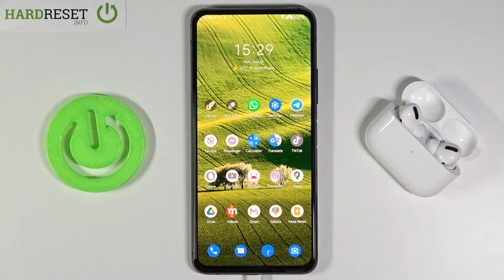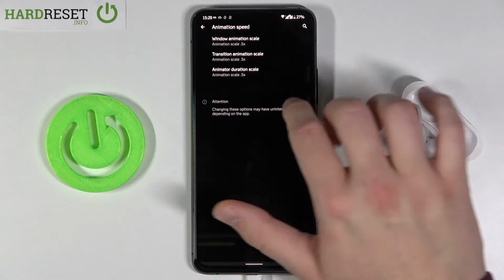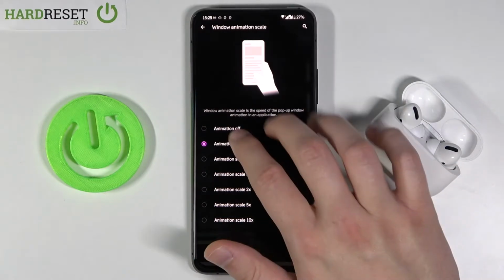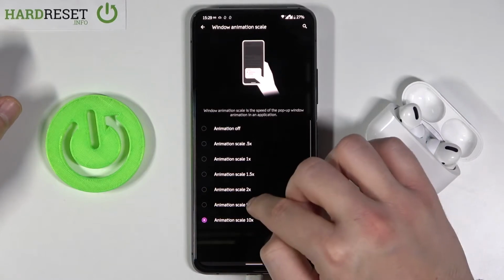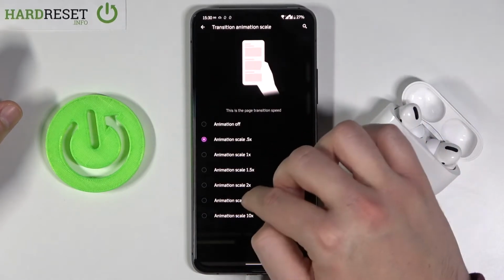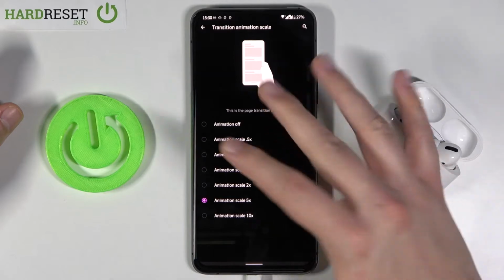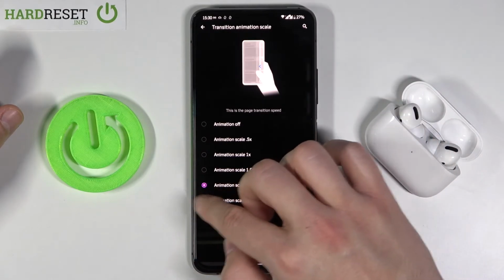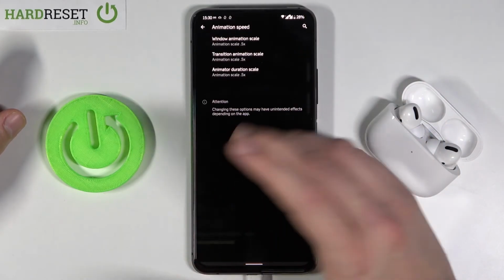How to Customize ASUS Zenfone 7 Pro Animation & Change Animation Speed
How to make your phone work fast? This is an incredibly popular question that we'll answer in the above video. We will show you here how to change the Speed of Animation on your ASUS Zenfone 7 Pro (that will help to get rid of phone performance delays). Just keep in mind, that the higher quality and speed of the animation are - the greater load of the processor will be. Our entire friendly team thanks you for your subscription and likes!

How to Change Animation Speed on ASUS Zenfone 7 Pro? How to Make ASUS Zenfone 7 Pro Animation Faster? How to Open Animation Settings on ASUS Zenfone 7 Pro? How to Customize Animations on ASUS Zenfone 7 Pro? How to Choose Animation Speed on ASUS Zenfone 7 Pro? How to Make ASUS Zenfone 7 Pro Processor work easier? How to Change Scale of ASUS Zenfone 7 Pro Animation?